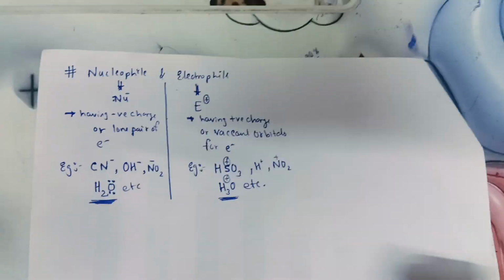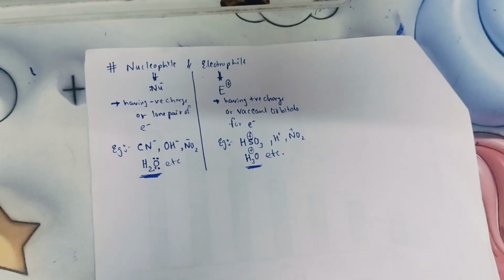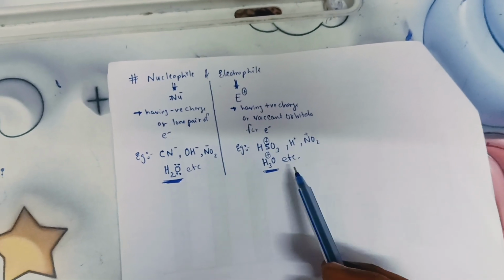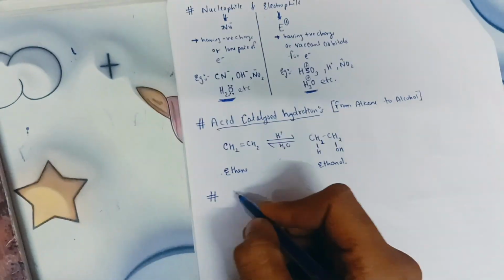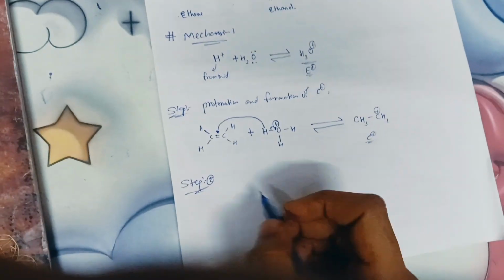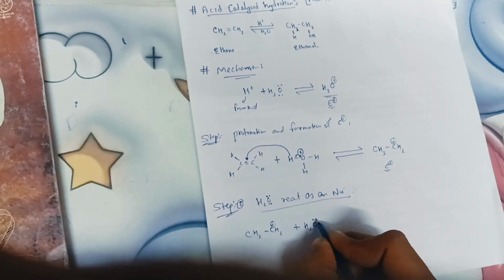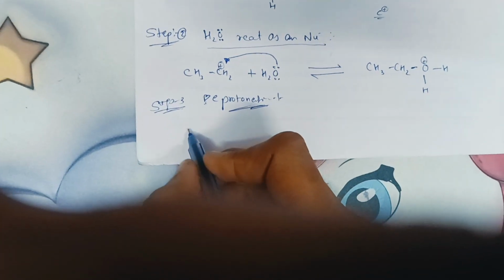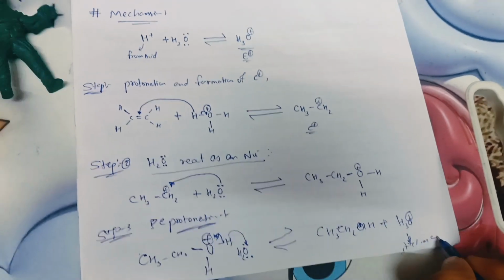Acid catalysed hydration with mechanism @sciencehk01